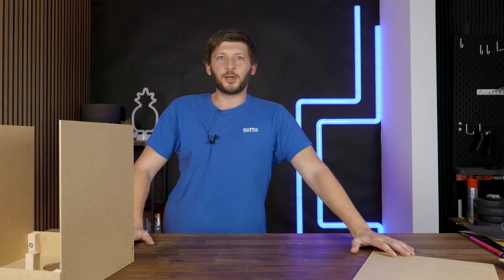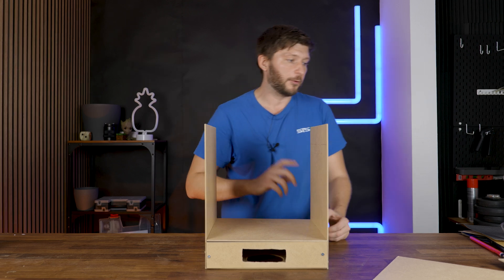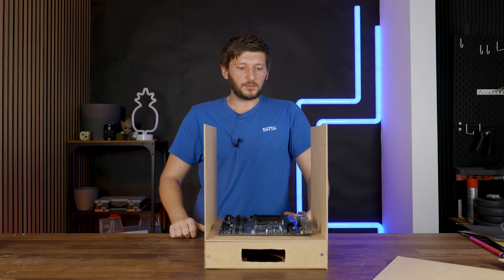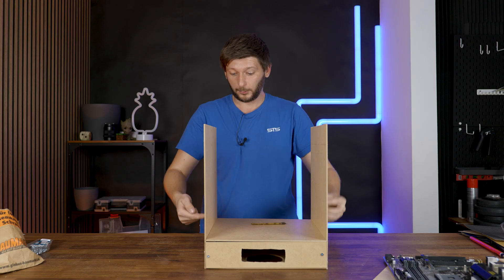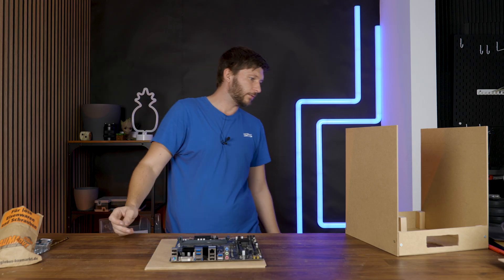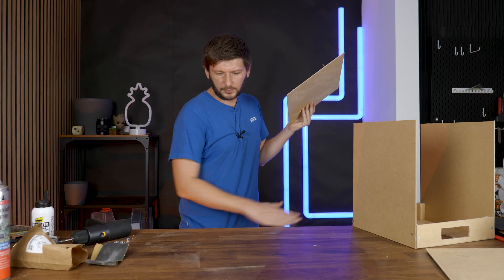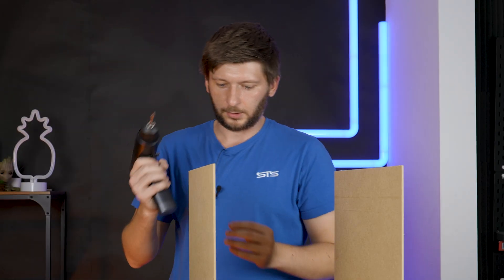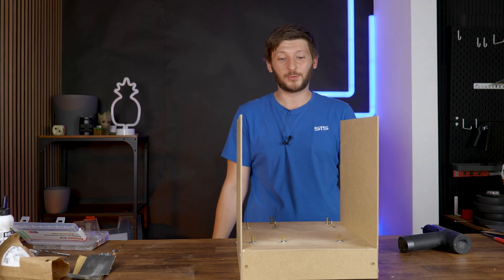Making A Motherboard Holder - DIY CASE Fan Testing Machine - Part 4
In the fourth episode of Building The ULTIMATE Case Fan Benchmarking Machine, we start preparing our very own version of a motherboard plate. To stay true to this series, we'll keep everything janky, but it will keep together!

GPU - Sapphire Radeon RX 6400
CPU - AMD Ryzen 3600X
MB - Gigabyte DS3H B450M
RAM - G.Skill AEGIS
Cooler - Noctua NH-P1

00:00 Intro - Where We Stand
00:30 The Plan For The Motherboard
04:20 Preparing The Motherboard Plate
05:20 Installing The Motherboard Plate
06:40 For The Next Time